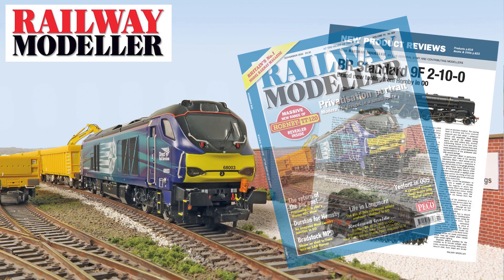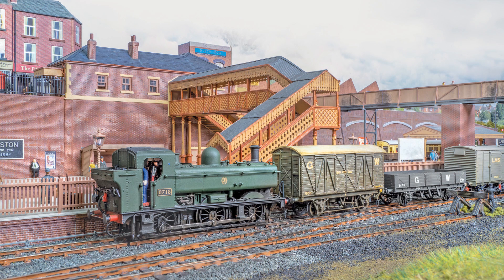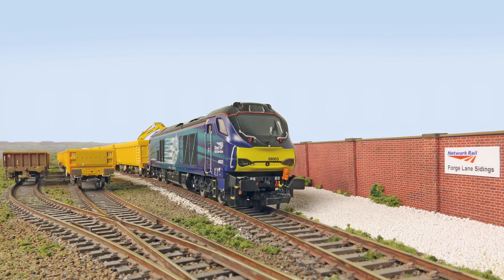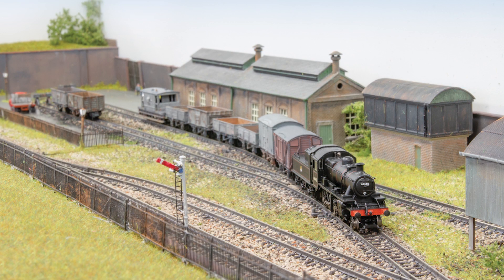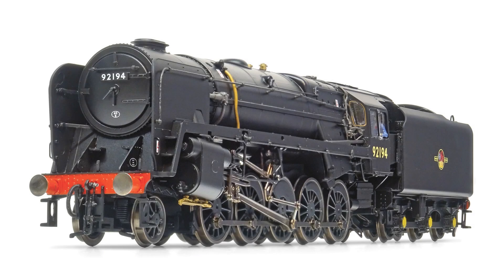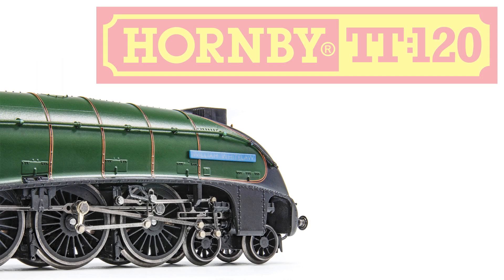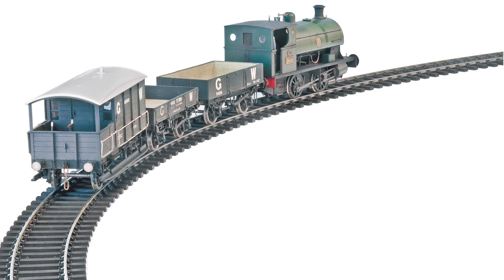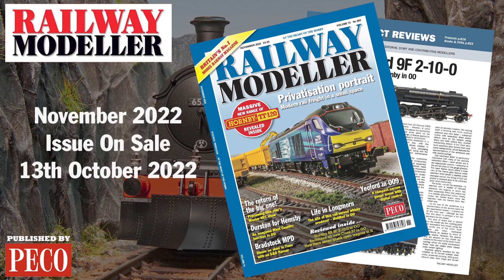Railway Modeller - November 2022 Issue - On Sale Now!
The November 2022 Issue of Railway Modeller is on sale now, packed full with all the latest News and Reviews from the railway modelling world.

. Durston for Hemsby  – Brian Woolrich demonstrates limited space is no barrier with his compact Great Western through station in 4mm
. Bradstock MPD – Mike Baker takes us on a tour of his Somerset & Dorset inspired engine shed and yard scene in 7mm
. Tiviot Vale – Robert Murdey embraces the modern rail scene with his contemporary freight terminal  venture in OO

This months projects;
Chris Ford continues with his short series on making a start in N – turning his attention to creating the key structures for the layout, while Craig Tiley summarises diesel and electric four-character headcodes.

Reviews in this months issue, includes
. Hornby - BR Standard 9F 2-10-0 in OO
. Bachmann - British Rail Class 37  in OO
. Peco - Seven-plank wagons in N

Following the recent ground breaking announce from Hornby, we bring you full details on this ambitious new venture by the Margate Manufacturer, including the first look at a number of up and coming produces with our TT:120 range report.

Finally, included with all printed issue is a FREE 16 page supplement on Making a start in O – an introduction to modelling in 7mm scale.

Grab your copy of the November 2022 edition of Railway Modeller on sale from 13th October!